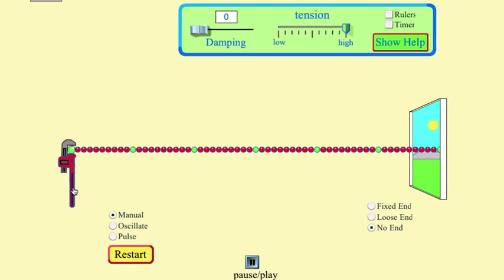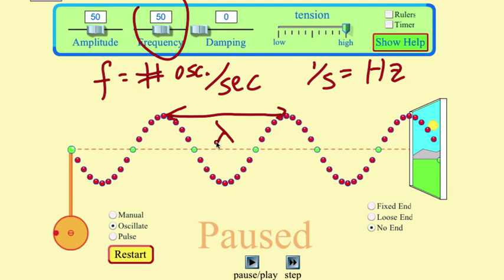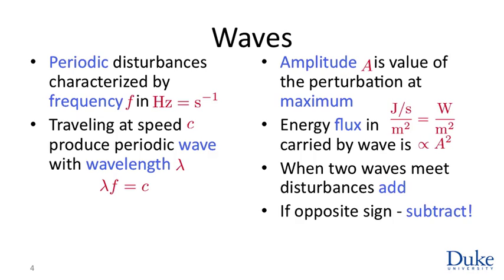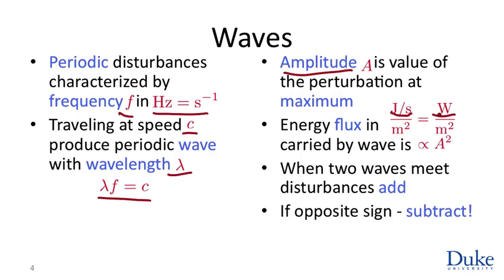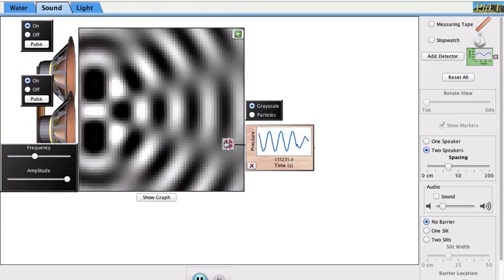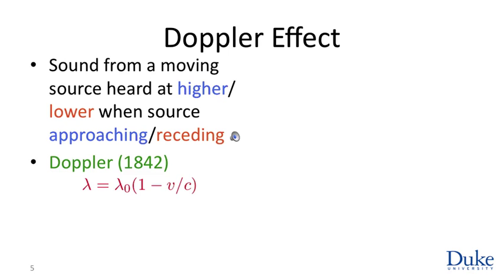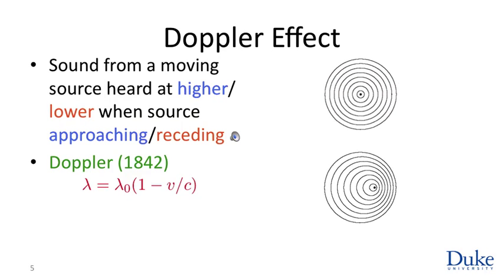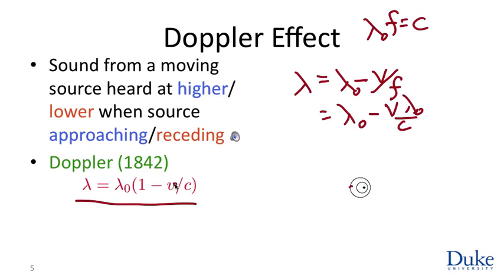Introduction to Astronomy - Week 3 2 Waves